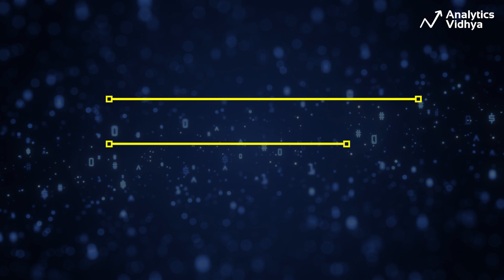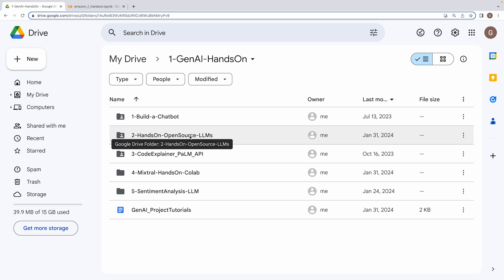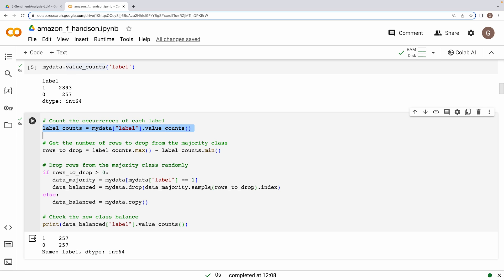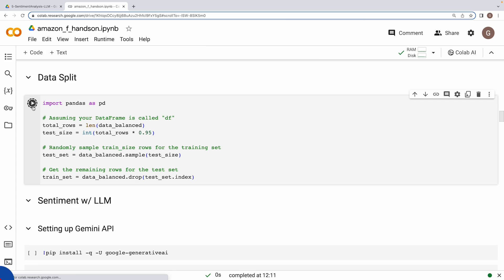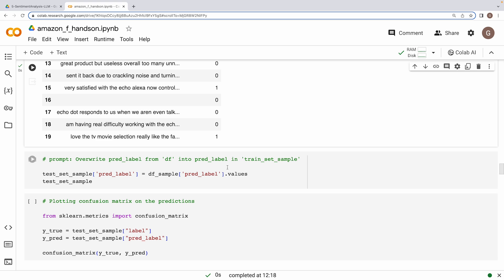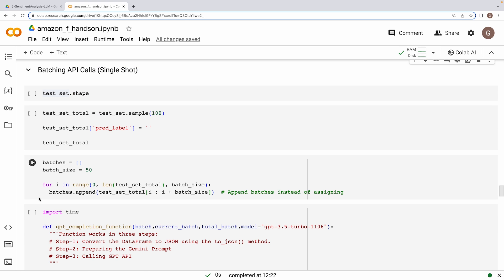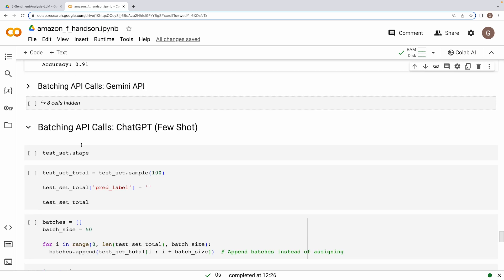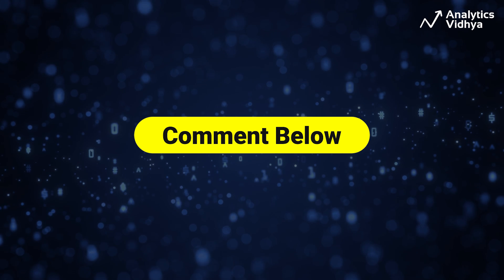Sentiment Analysis Project with LLM | Chatgpt & Gemini API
In this video, we are building Sentiment Analysis Project using ChatGPT and Google Gemini.

We will dig deep into Sentiment Analysis using Large Language Models (LLMs) with Google’s Gemini & OpenAI’s ChatGPT APIs. We'll use free API keys and credits. We will compare traditional and deep learning approaches in this beginner-friendly video. Learn data preprocessing and apply Gemini & ChatGPT for sentiment analysis. Experiment with Zero Shot and Few Shot techniques. Enhance your skills with practical examples. Watch now and grasp sentiment analysis projects effortlessly!

Generative AI Pinnacle Program 🔥
Build a Career in Gen AI - without leaving your job:
✅ 1:1 mentorship
✅ 75+ sessions